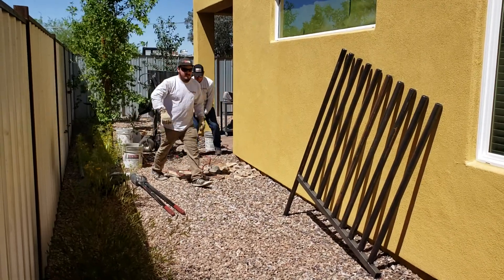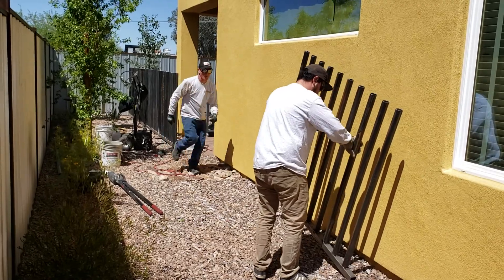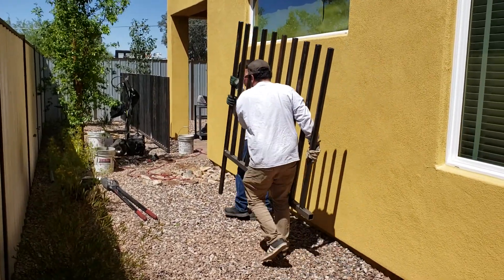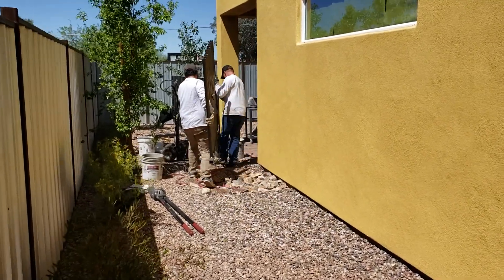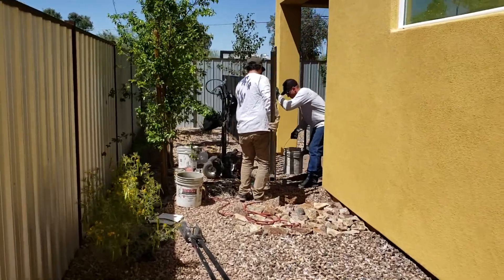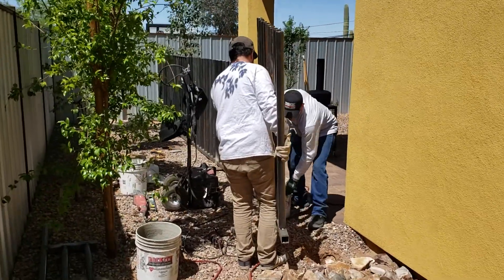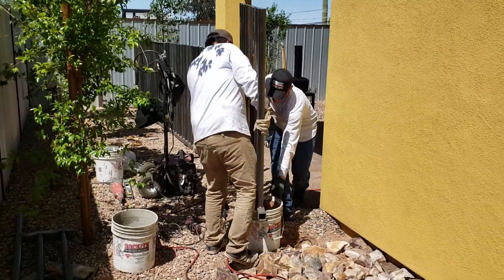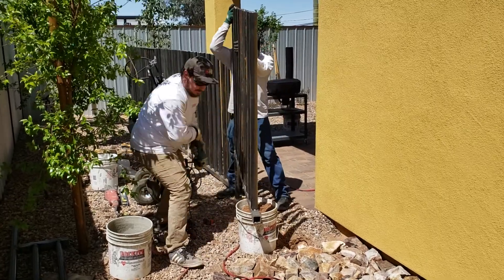Installing pipe fence on a property in Tucson mid-town - Affordable Fence and Gates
Jeff O'Neill on an installation site in midtown Tucson. In this short video you can see a couple of our guys installing a pipe fence in a home backyard. Pipe fence is a one of the most beautiful (avant-garde style) but also expensive type of fencing there is, due to a number of factors: the material is heavy gauge steel; it requires a lot of steps in fabrication, and a lot of welding; it is also difficult to install because of the need to keep very straight lines across the boundaries of the property, and the way pipe fence needs to be anchored in the ground to ensure its long-term stability. When all is done to perfection, the result is spectacular. It's a style that won't go out of fashion for a long-time because of its exclusivity.

You can discover our large portfolio of ornamental/decorative fence styles on our